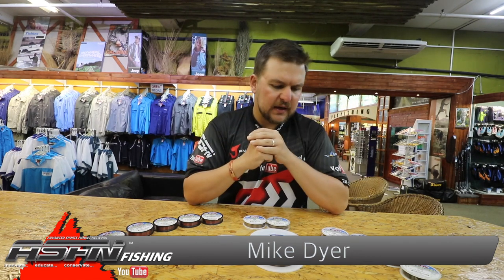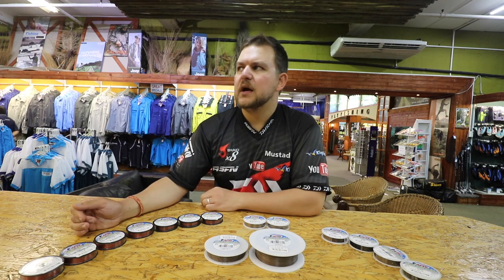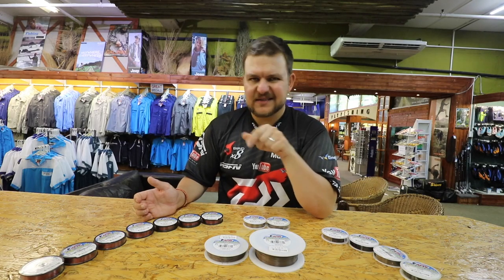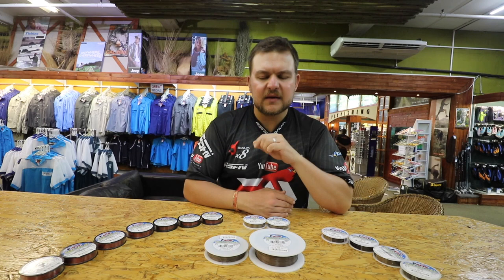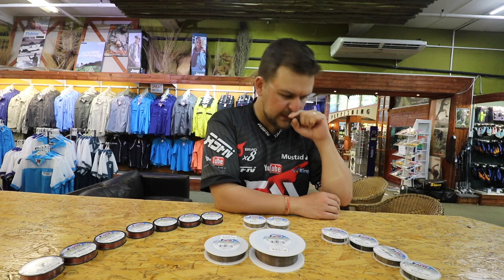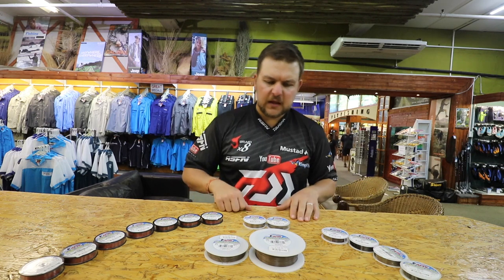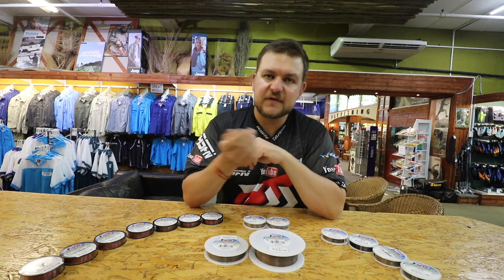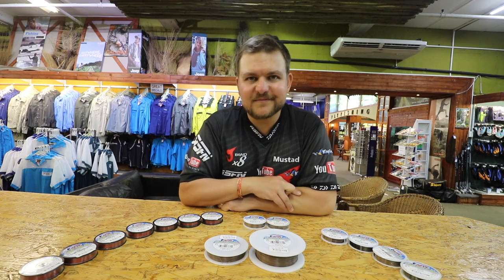ASFN Fishing Tackle & Gear 0 AFW 7x7 Bulk Spools Excitement